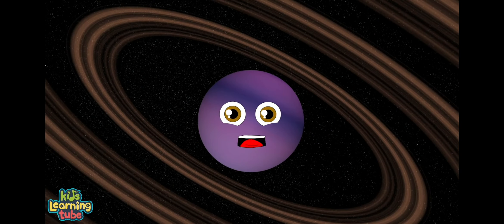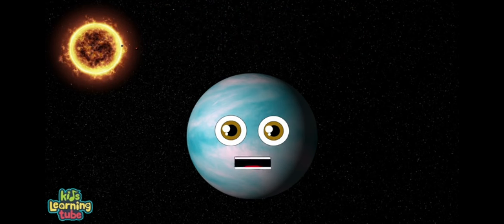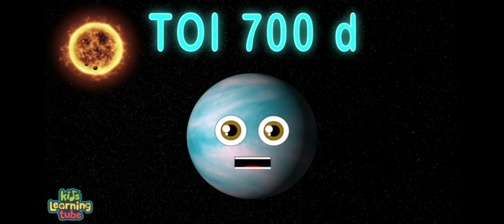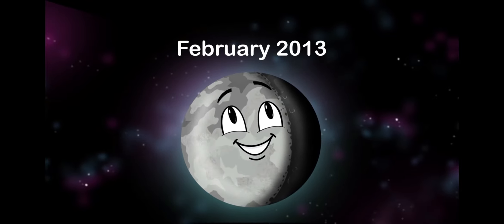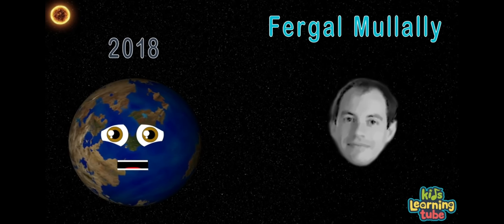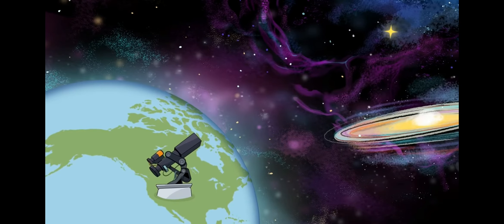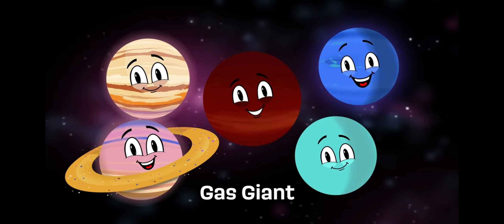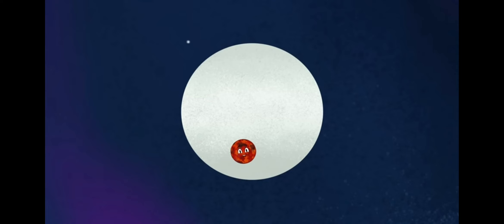XO planet video